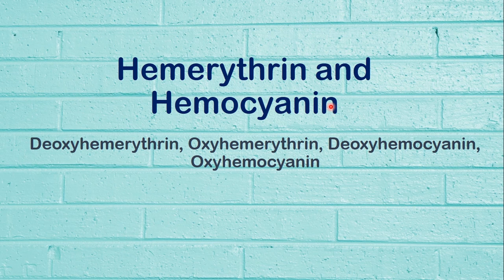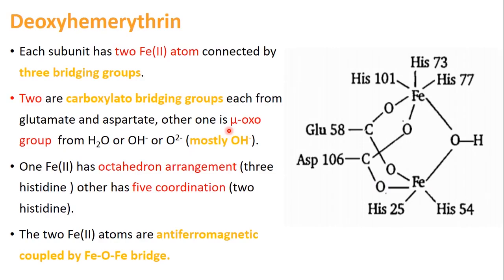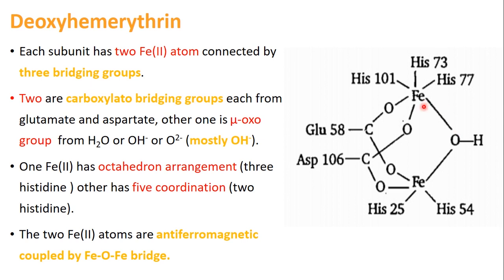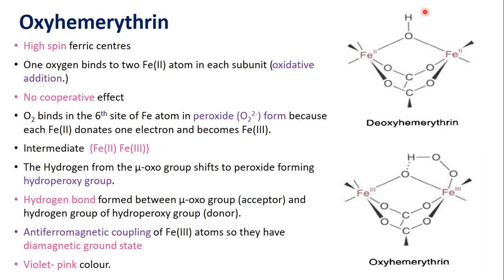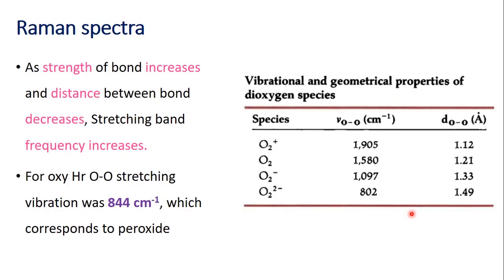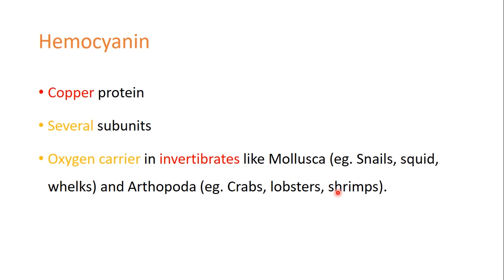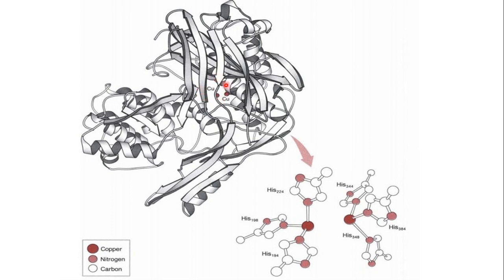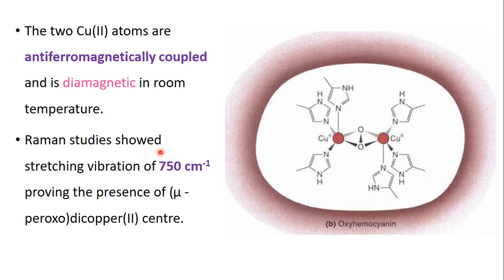hemerythrin and hemocyanin / hemerythrin structure and function / hemocyanin structure and function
In this video I have explained about hemerythrin and hemocyanin, hemerythrin structure and function, function of hemerythrin, hemocyanin structure and function, function of hemocyanin, hemocyanin structure